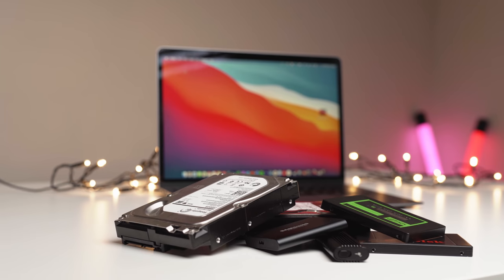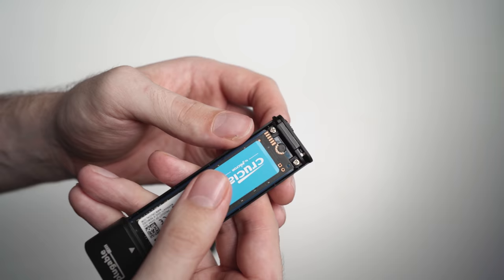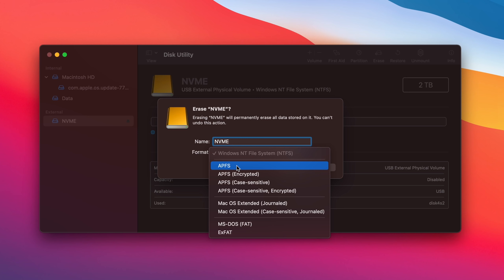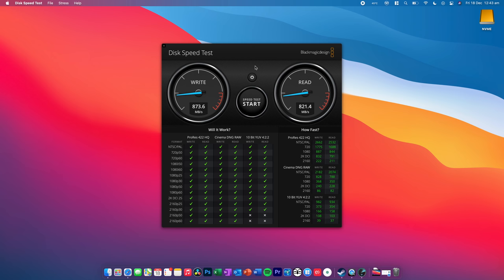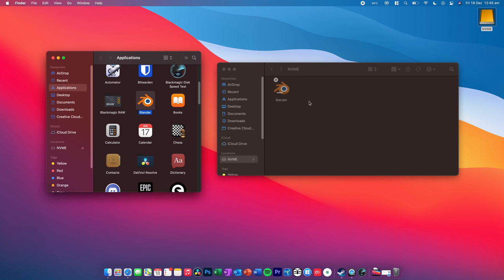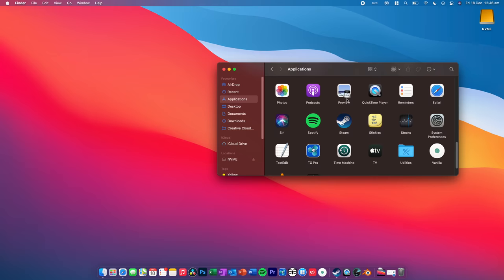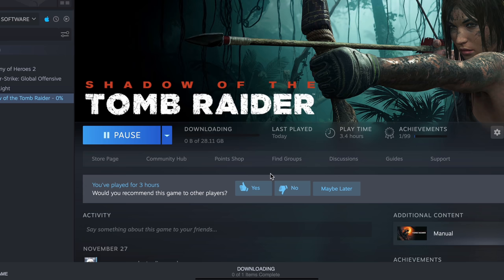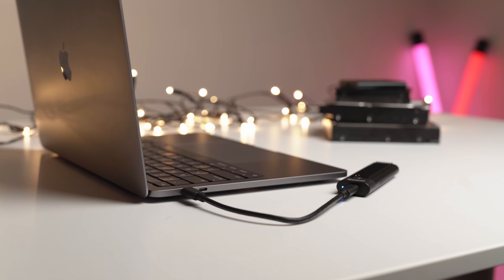How To INSTALL Mac Apps and Games to an EXTERNAL Drive!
Macs are already expensive, and many people (including myself) simply don't have the budget to upgrade the storage! SSD upgrades from Apple are quite expensive, but I've been able to use an external drive to run my large apps, games, and store large files without any issue at all.

In this video I walk you through how I use my external drive, format it, and move apps onto it. I also show you how to move your Steam library onto the drive and play games from it.

If you're interested in my NVMe SSD external drive, here are the parts:

⮕ Crucial NVMe M.2 SSD
⮕ Plugable NVMe Enclosure

00:00 Introduction
01:39 Formatting Your External Drive to Work with macOS
02:46 Speed Testing Drives
04:10 Moving Apps to External Drive
05:39 Installing Games to External Drive
07:50 Conclusion